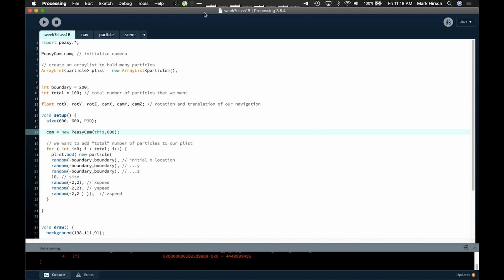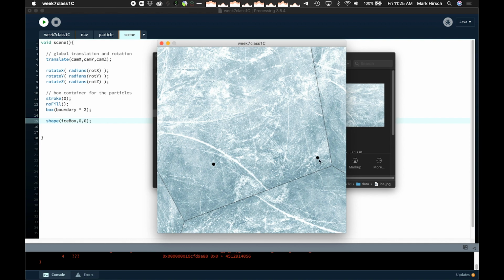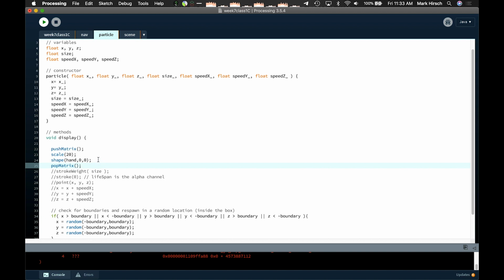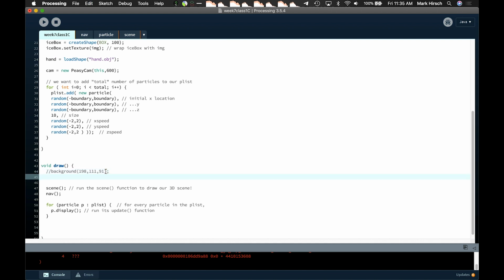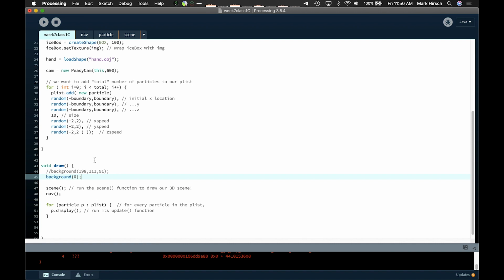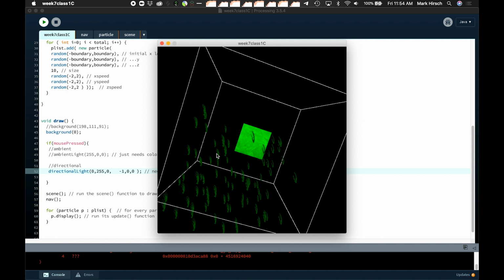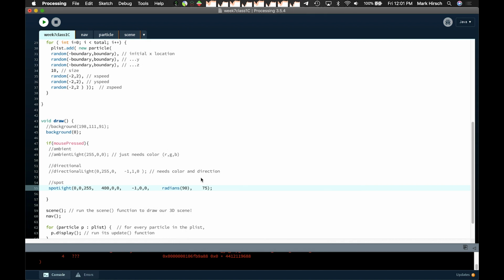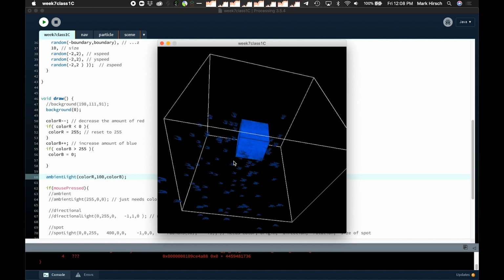Art22 - Week7 Class2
textures on 3D geometries, importing .obj files, and 3D lighting effects